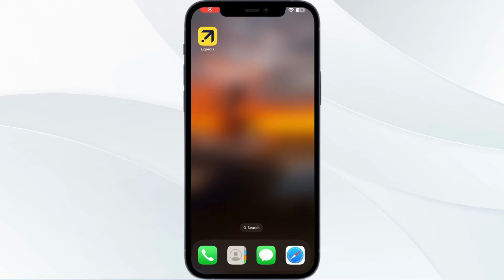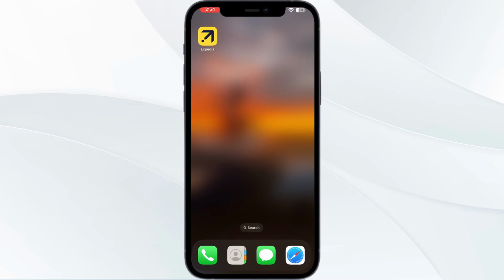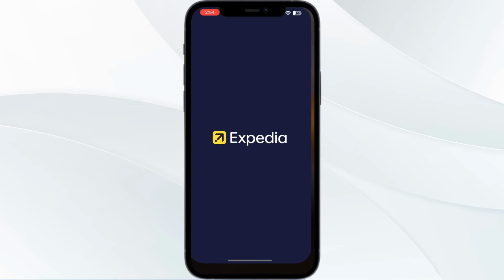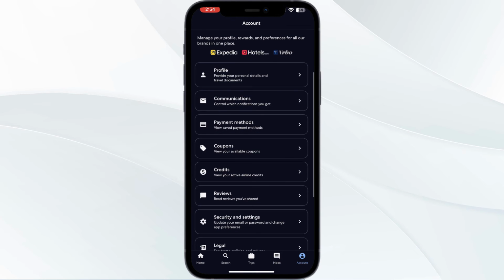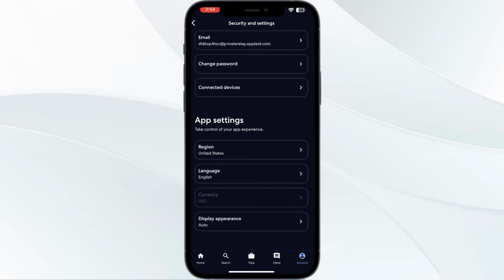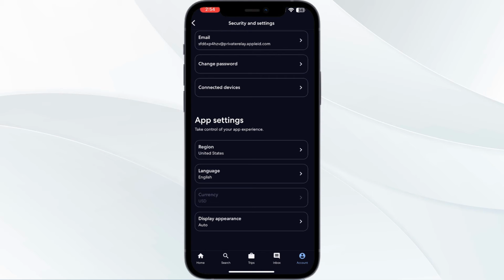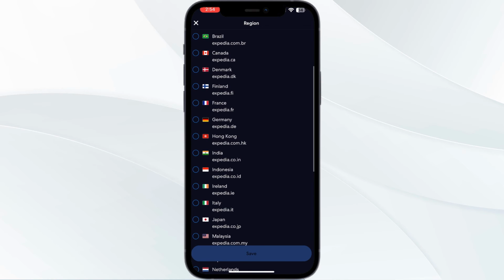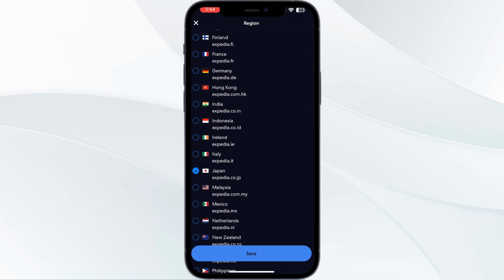How to Change Currency on Expedia App – Guide to Switch Rates, Save Money & Travel Smart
Tailor your Expedia experience by changing the currency on the app. Our tutorial demonstrates the easy steps to adjust currency settings, allowing you to view prices in your preferred currency.